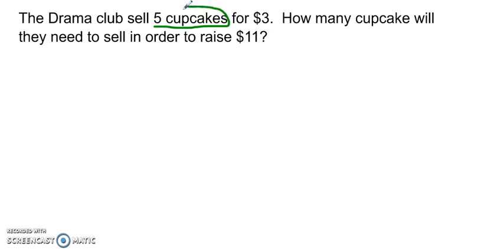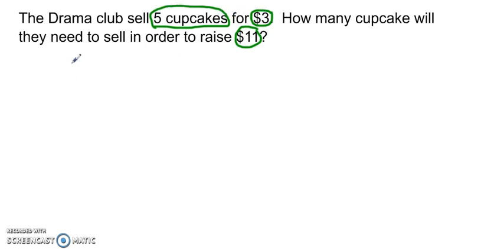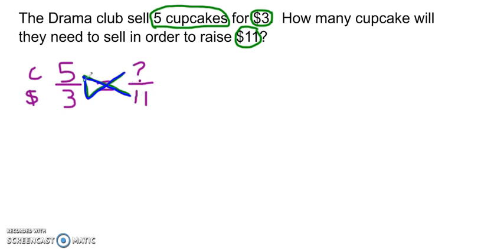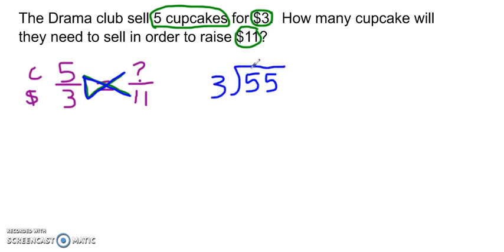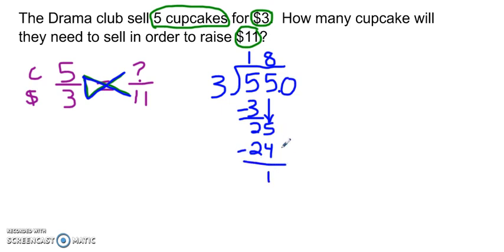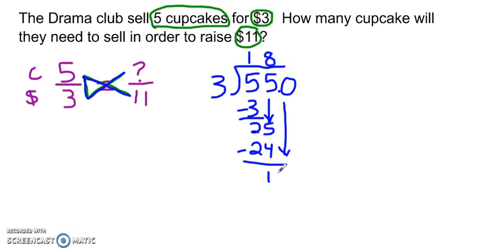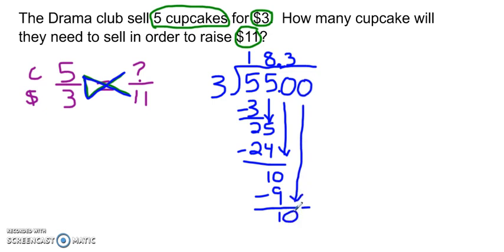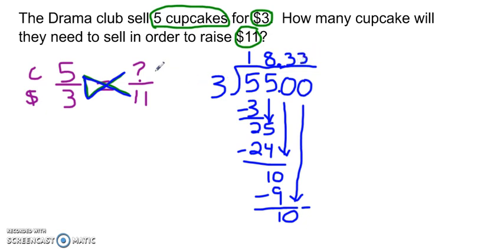Fishy method for solving ratio and proportion problems